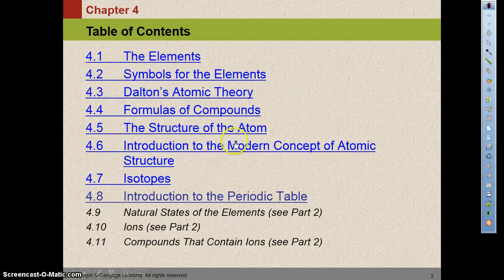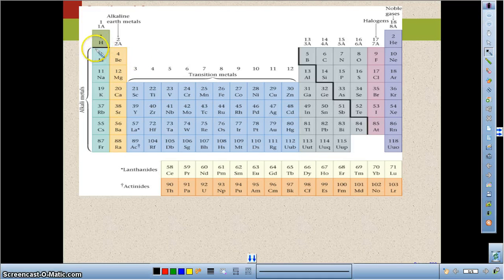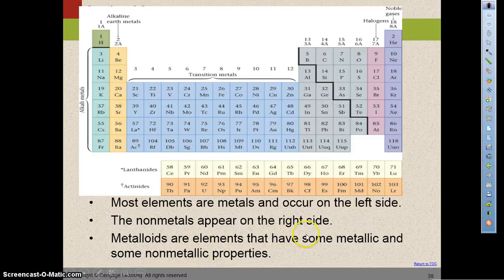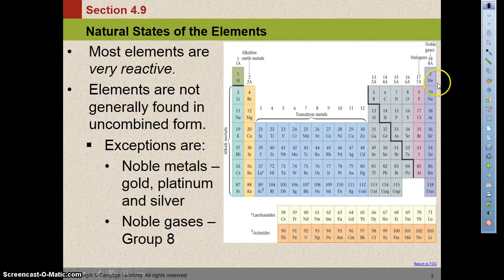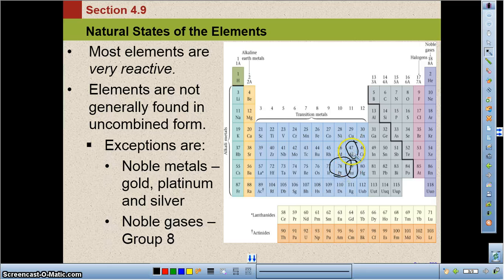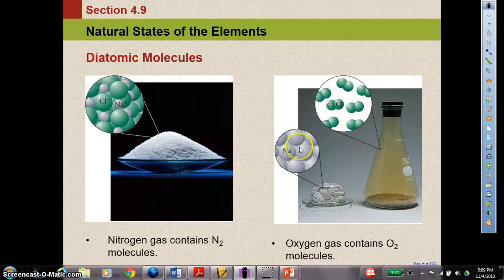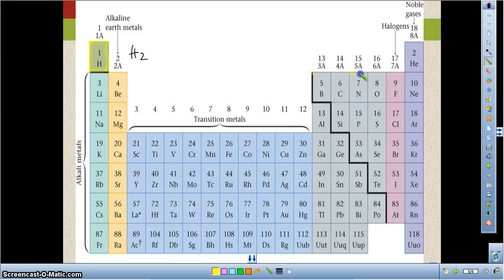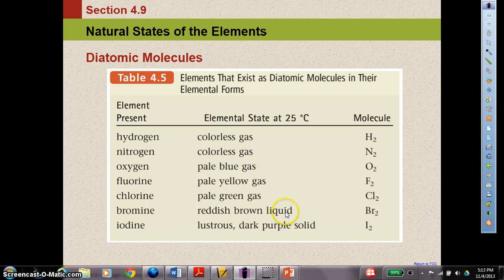Chapter 4 (Chem I) 4.8-4.9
Natural states of elements & the periodic table